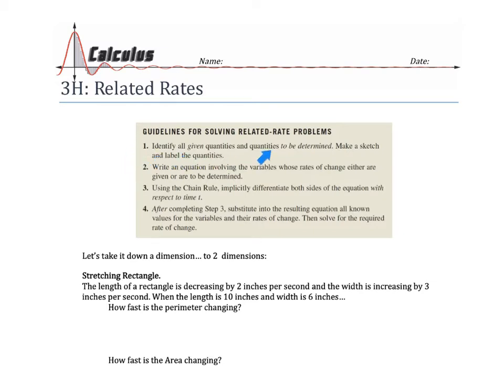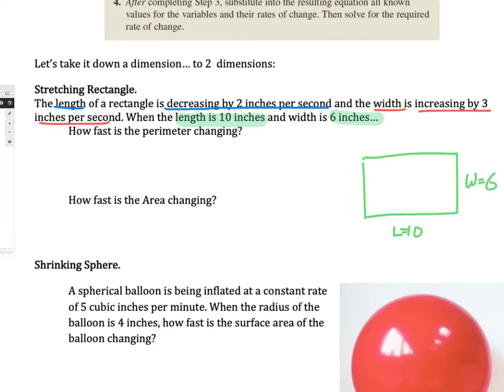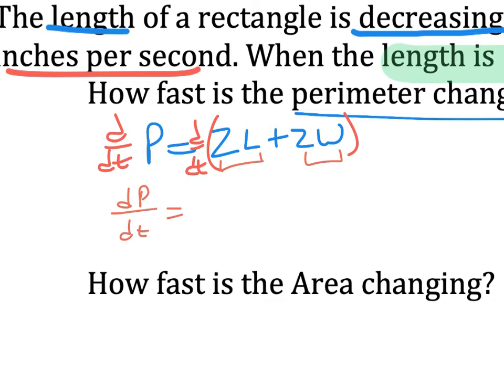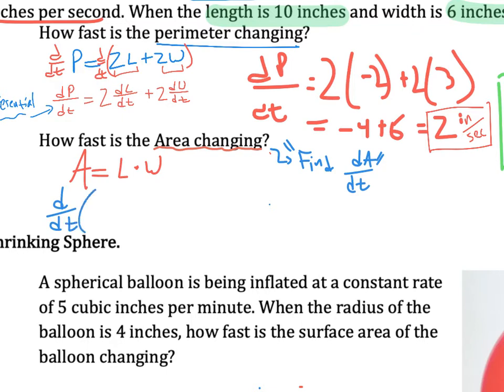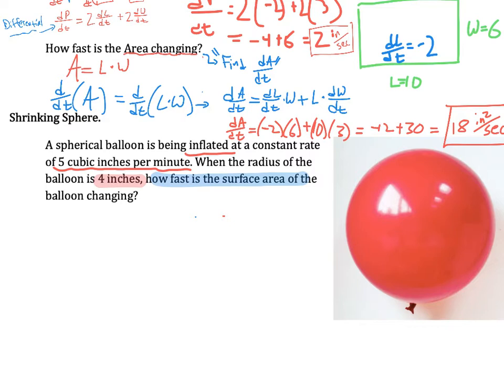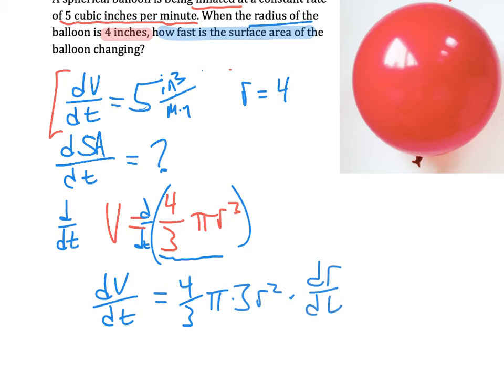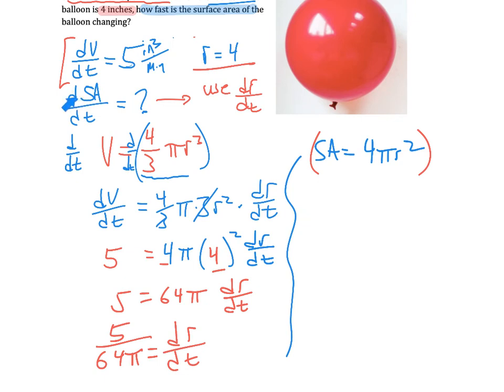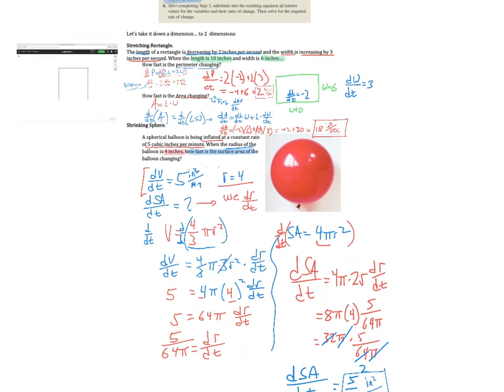3H Related Rates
An introduction to Related Rates problems for AP Calculus with 2 examples.